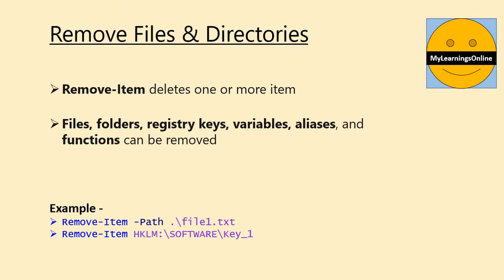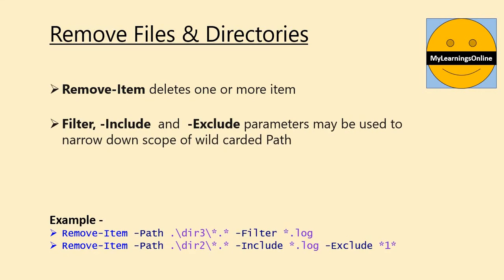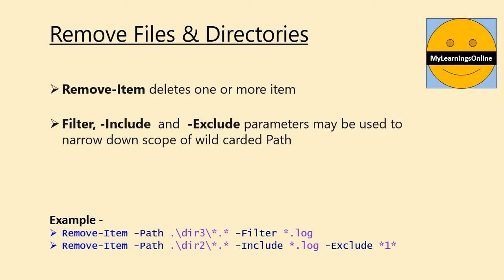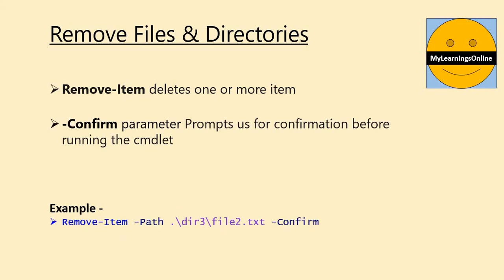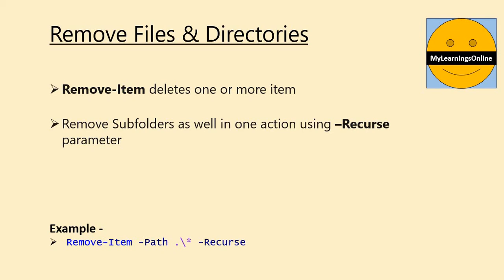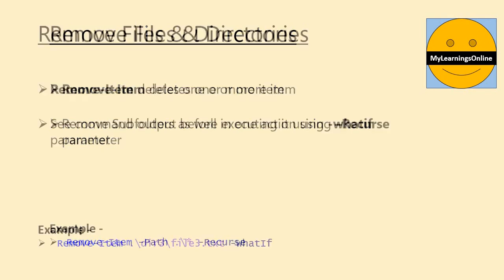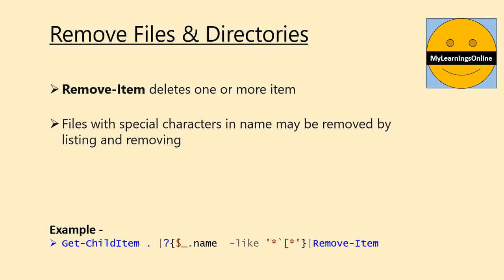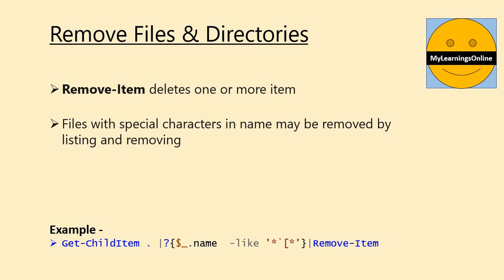Remove Files & Directories // EP 15 // Efficient & Automatic File Management With PowerShell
Remove files and folders using PowerShell in detail.
Commands and Code that has been used in this Video is mentioned here -

Remove-Item .\* -Recurse -Force  # Emtying Current folder for this Demo
1..5|% {New-Item -Path . -Name "$("file" + "$_").txt" -ItemType "file"}  # Creation of 5 Text test files
1..5|% {New-Item -Path . -Name "$("file" + "$_").log" -ItemType "file"}  # Creation of 5 log test filesfiles
1..5|% {New-Item -Path . -Name "$("file" + "[]" + "$_").txt" -ItemType "file"}  # Creation of 5 Text test files with Special Character in name
1..5|% {New-Item -Path . -Name "$("Dir" + "$_")" -ItemType "Directory"} # Creation of 5 Subdirectories
1..5|% {New-Item -Path .\Dir* -Name "$("file" + "$_").txt" -ItemType "file"} # Creation of 5 txt files in each Subdirectory
1..5|% {New-Item -Path .\Dir* -Name "$("file" + "$_").log" -ItemType "file"} # Creation of 5 txt files in each Subdirectory
get-childItem .\dir5\*.txt -Recurse -file -force|%{$_.attributes = "ReadOnly","Hidden"} # Making files readonly and hidden in folder "Dir5"

# 1 Remove a file from current folder
Get-Item .\*1.txt
Remove-Item -Path .\file1.txt
Get-Item .\*1.txt

# 2 Remove all files from Specified Directory
Get-ChildItem -Path .\dir1\*.* Get List of All files in folder "Dir1"
Remove-Item -Path .\dir1\*.*

# 3 Remove some files from Specified Directory using -Include and -Exclude parameter
get-ChildItem -Path .\dir2\*.* -Include *.log -File
Remove-Item -Path .\dir2\*.* -Include *.log -Exclude *1*

# 4 Delete hidden, read Only files using -Force parameter
Get-ChildItem -Path .\Dir5\*.txt Listing (without Force Option) Txt files (Which are hidden and read Only) in folder "Dir5"
Get-ChildItem -Path .\Dir5\*.txt -force Listing (with Force Option) Txt files (Which are hidden and read Only) in folder "Dir5"
Get-ChildItem -Path .\Dir5\*.txt -force|Remove-Item Trying to remove Hidden files without -force option
Get-ChildItem -Path .\Dir5\*.txt -force|Remove-Item -force

# 5 Remove some files from Specified Directory using -Filter parameter
get-ChildItem -Path .\dir3\*.* Getting All log files in folder "Dir3"
Remove-Item -Path .\dir3\*.* -Filter *.log # Removing log files in Dir3
get-ChildItem -Path .\dir3\*.* Getting All log files in folder "Dir2" after removing filtered files

# 6 Remove files after agreeing with confirmation Prompt that we get using -Confirm parameter
Remove-Item -Path .\dir3\file1.txt
Remove-Item -Path .\dir3\file2.txt -Confirm

# 7 See command output before actually executing it using -whatif parameter
Remove-Item .\dir3\file3.txt -WhatIf
Get-ChildItem -Path .\dir3\file3.txt

# 8 Delete files with Special Characters
Get-ChildItem . |?{$_.name -like '*`[*'} Listing files with Special character in name
Get-ChildItem . |?{$_.name -like '*`[*'}|Remove-Item Removing files with Special character in name

# 9 Delete files in subfolders as well using -Recurse parameter
Get-ChildItem -Path . -Recurse -File Listing files in Current and Subfolders
Get-ChildItem -Path . -Recurse -File | Remove-Item Removing files in Current and Subfolders
Tree .
Remove-Item -Path .\* -Recurse
Tree .
Get-ChildItem -Path . -Recurse -File -Name Listing files in Current and Subfolders

Remove Files and folders in PowerShell
Remove file and folders